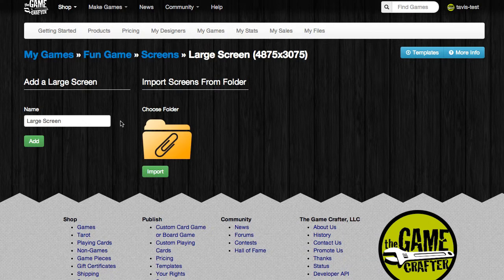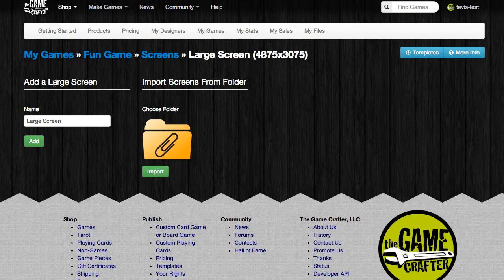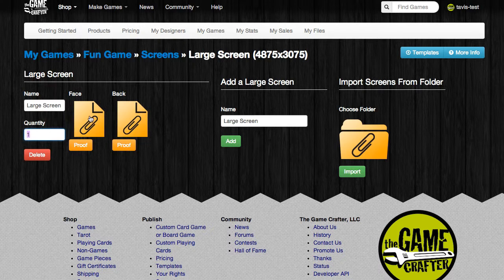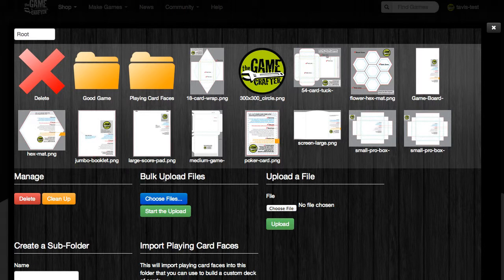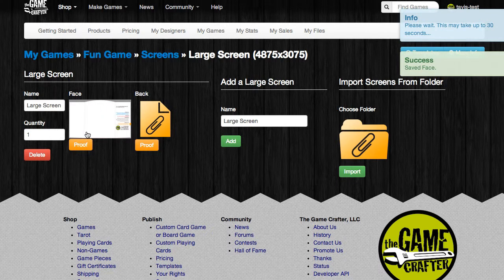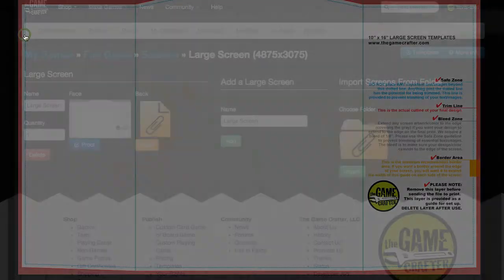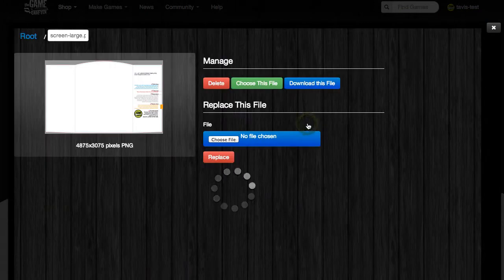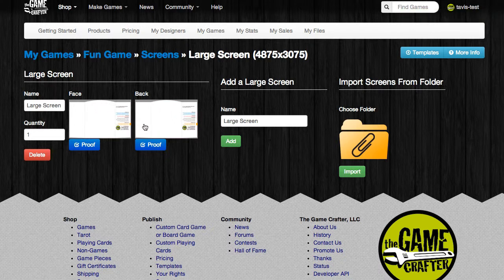The Game Crafter Tutorial: Add A Screen To Your Game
This tutorial teaches you how to upload images and add gm screens or player screens to your game at The Game Crafter.